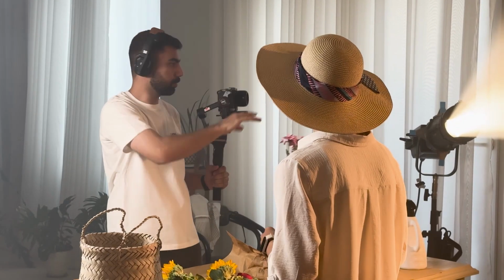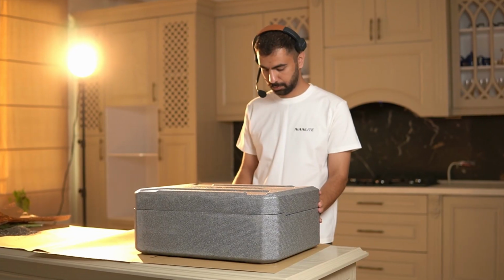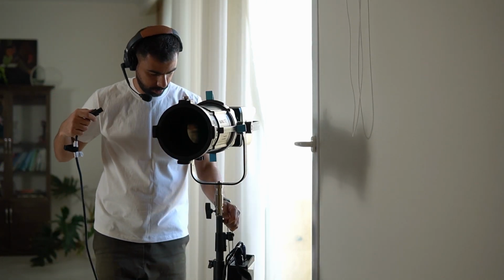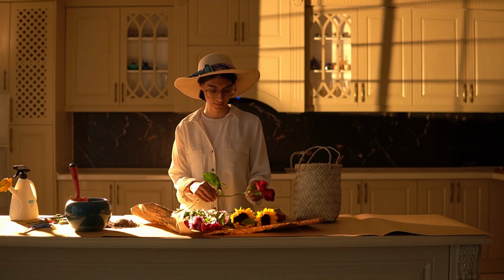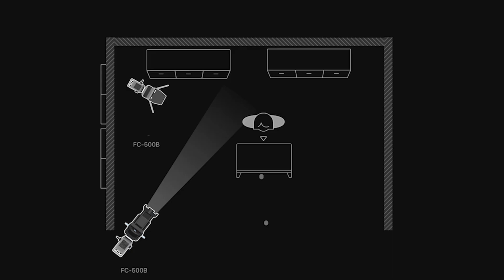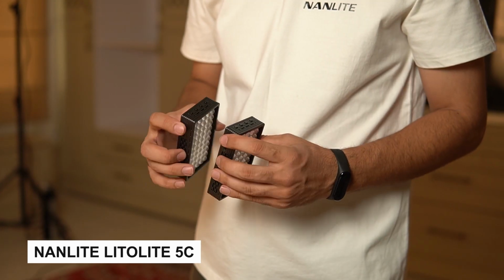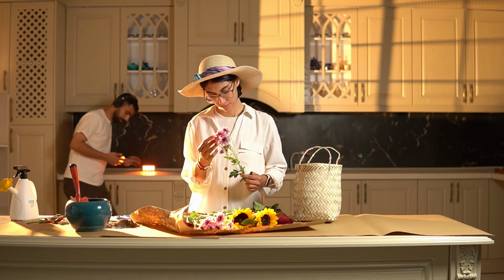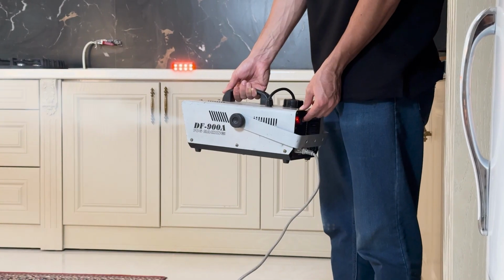Golden Hour Setup in Kitchen | Sajjad Salehi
Bring cinematic warmth into everyday moments—this video walks you through how to recreate a golden hour feel indoors, perfect for capturing lifestyle scenes like cooking, flower arranging, and cozy kitchen vibes.

🎬How to create golden hour setup with Nanlite lights (all controlled via Nanlink App 2.0 for quick adjustments)?
0:00:49 FC-500B + PJ-BM-36 to cast realistic window blind shadows
0:01:46 FC-500B + FL-20G for directional sunlight through the "window"
0:03:40 FS-300C + SB-FMM-60 for a soft, warm fill that balances the scene

A huge shoutout to ‪@imsajjad‬ for the creative setup and stunning visuals!